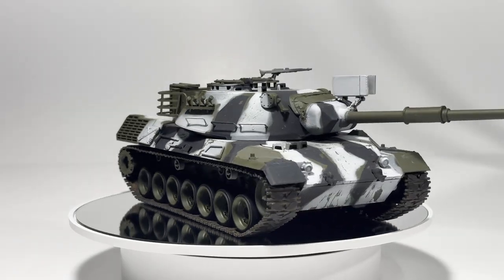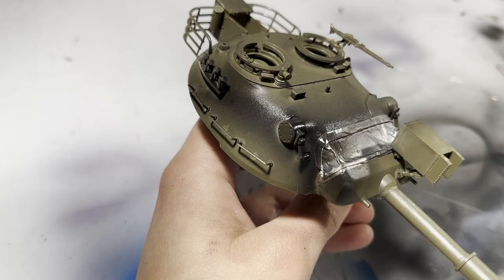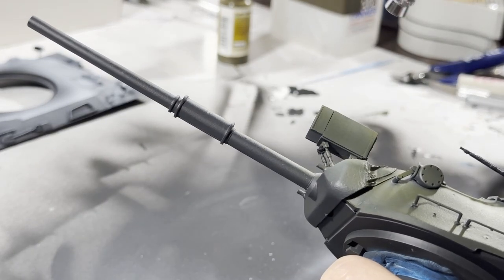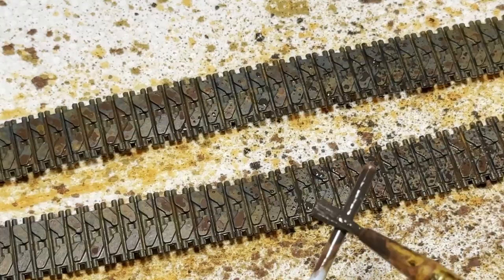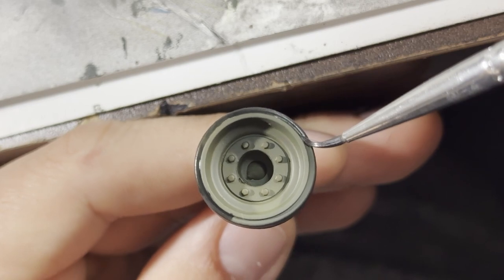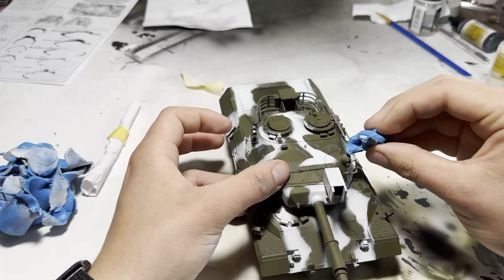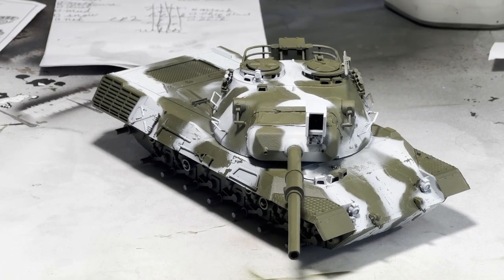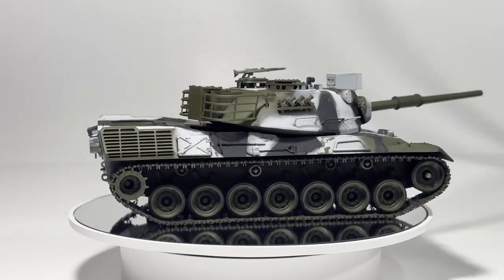Scale Model Winter Camo & Rusted Tracks Made Easy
Welcome back to 'The Learning Curve', the series where we explore the world of scale model painting as beginners. In this episode, we'll be diving into the world of weathering once again as we tackle rusty tracks and chipped winter camo. I'll take you through my process step-by-step, explaining my techniques in a way that's easy to understand and beginner-friendly. Whether you're looking to improve your skills or just want to try your hand at something new, this video is for you. So come along and let's learn together!

Notice a mistake? Got a better way of doing something? Have a piece of advice you want to share? Let me know right here in the comments or over on my Instagram

Thanks to @RRSlugger for making his music available for free use!